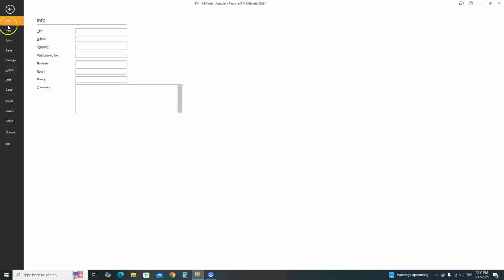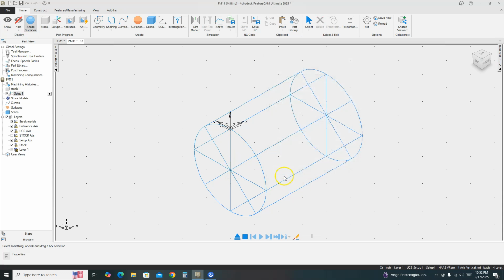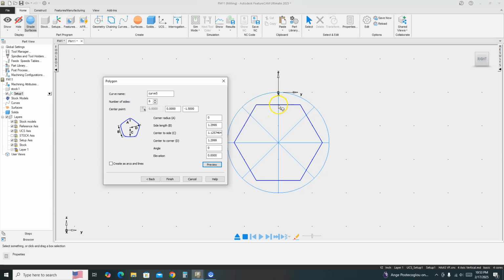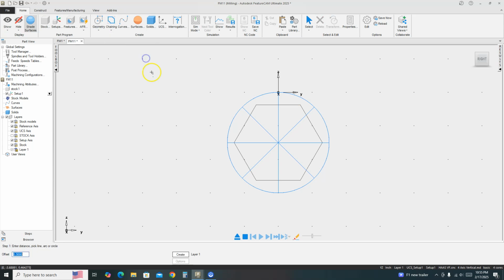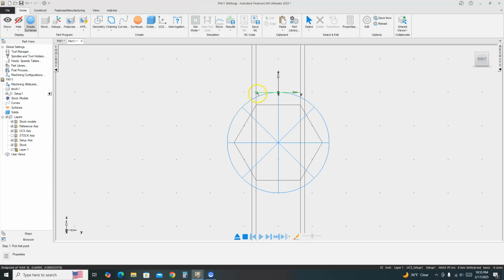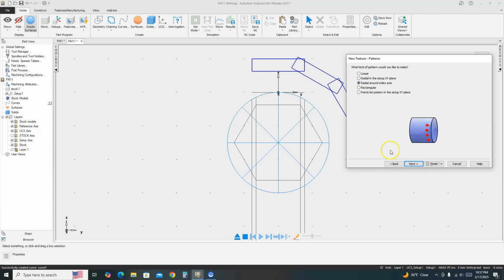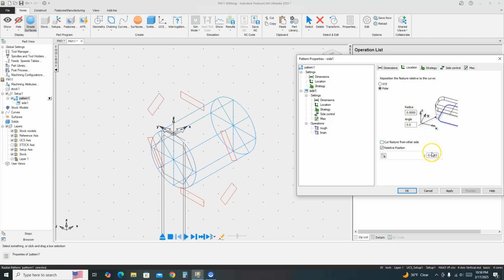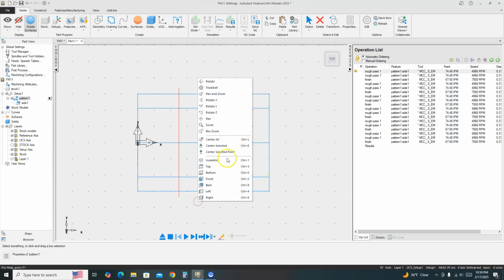Nex Hex Programming Demo with Sound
Extended version of Hex Nut being programmed on Featurecam to be machined using a 4th axis rotary.